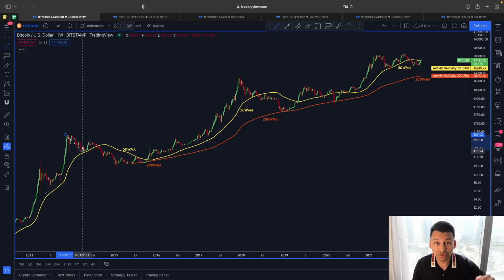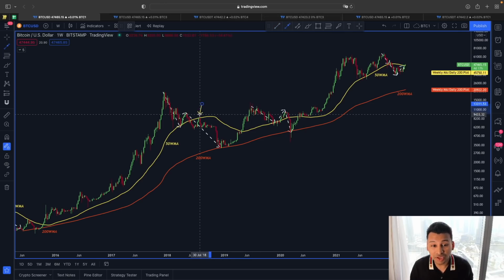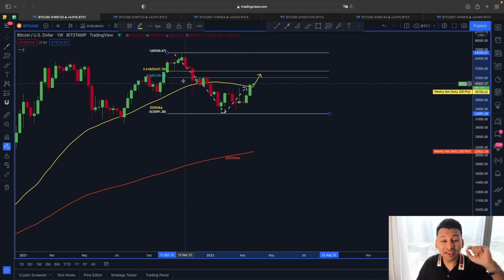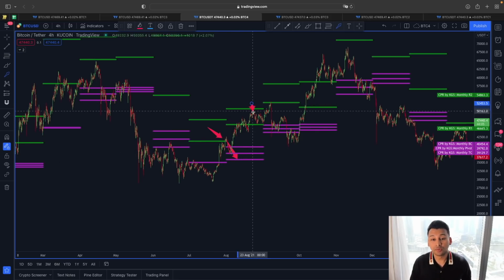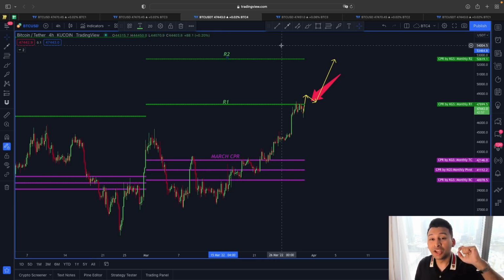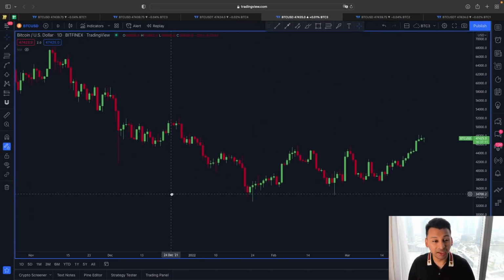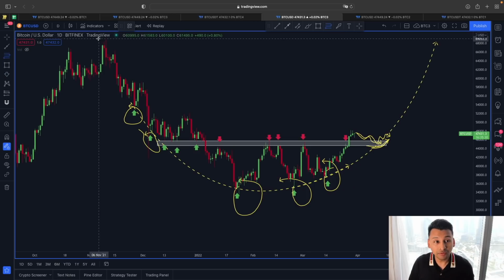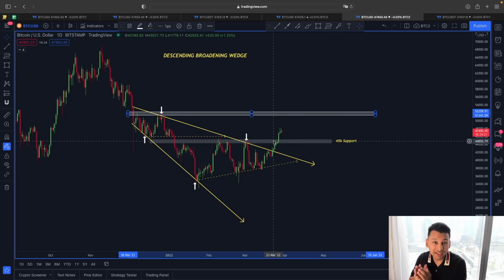BITCOIN JUST DID THE UNTHINKABLE!!!!!!!!!! [GET READY!!!!!!!]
⏰ Time Stamps ⏰